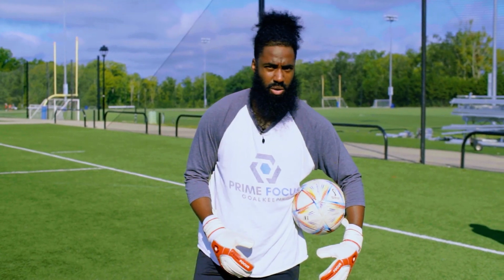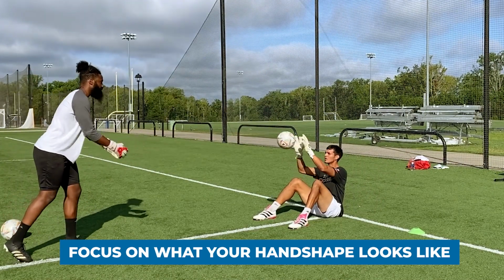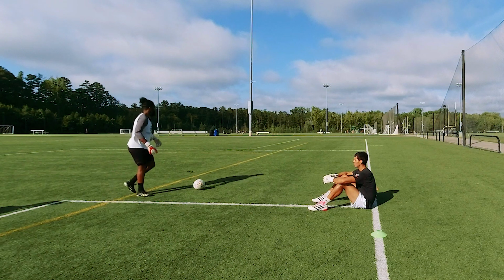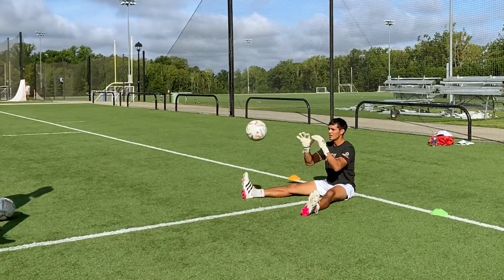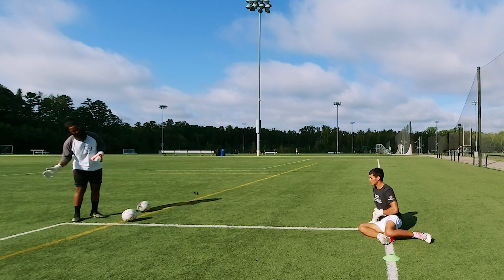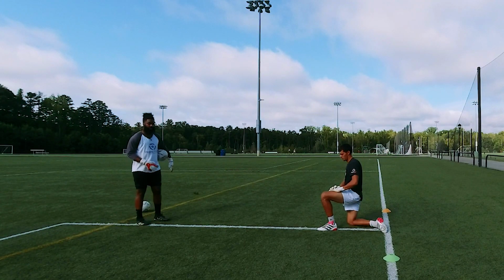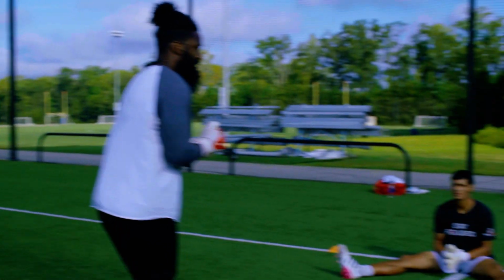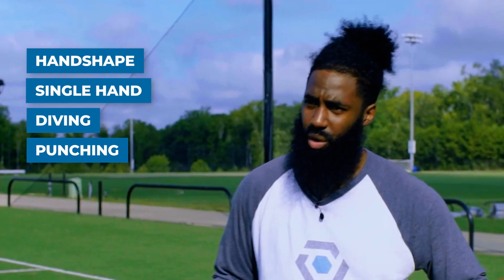The Best GK Exercises To Do While Injured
Welcome back! We've gotten a lot of questions from goalkeepers recently about different exercises that they can do while nursing an injury. A lot of goalkeepers want to stay sharp as much as possible while not being able to fully train and so we thought it would be a good idea to share some of the goalkeeper exercises that we've used in the past. These goalkeeping exercises are great for injured goalkeepers, beginner goalkeepers, or just focusing on the basics for goalkeepers as well.

Want to learn more about goalkeeping? You can also check us out on social media (@primefocusgk) and our where we have some of the best professional quality goalkeeper gloves, apparel, and FREE goalkeeping resources.